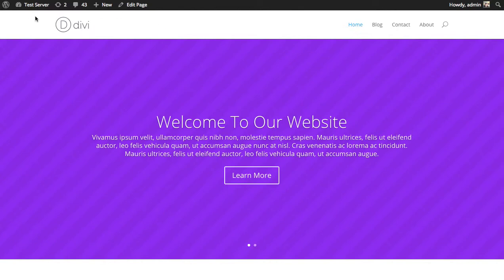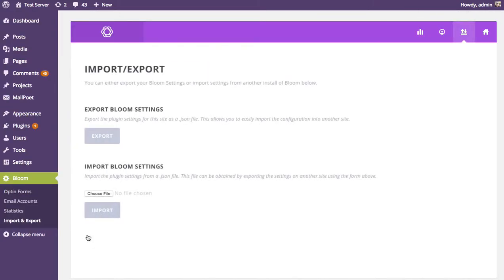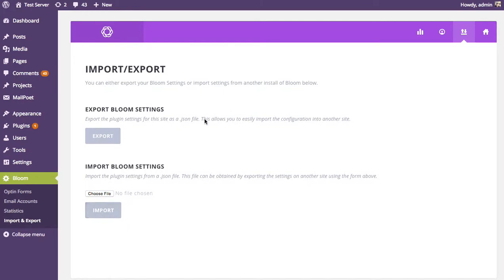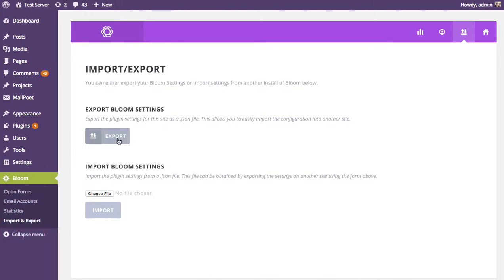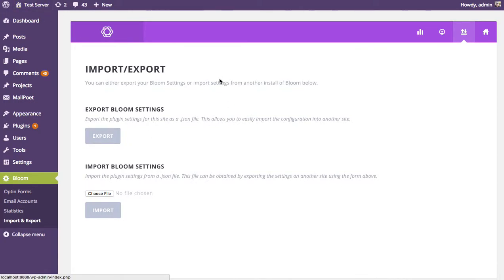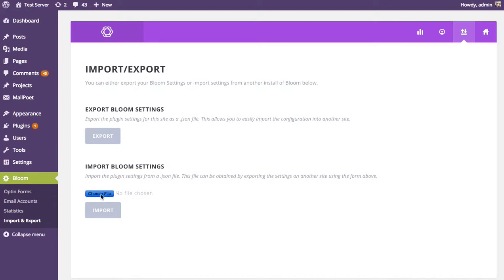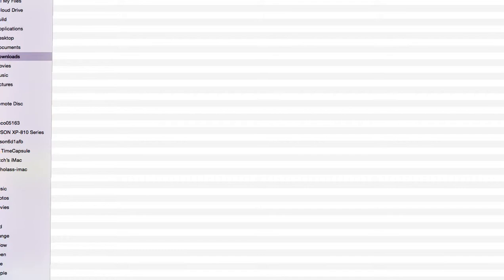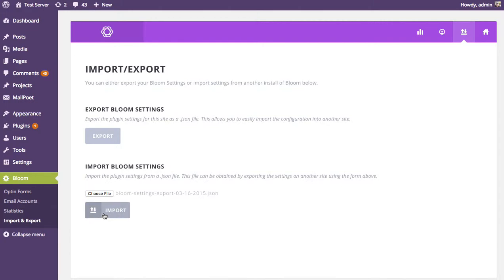How To Export And Import Opt In With Bloom